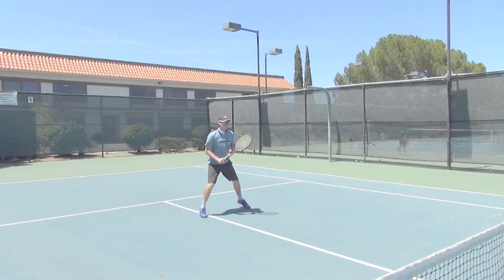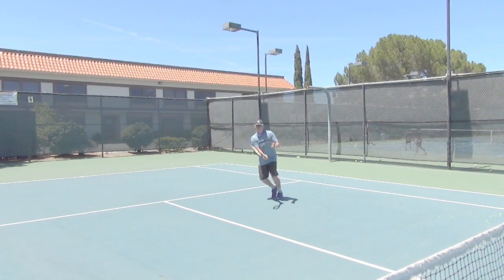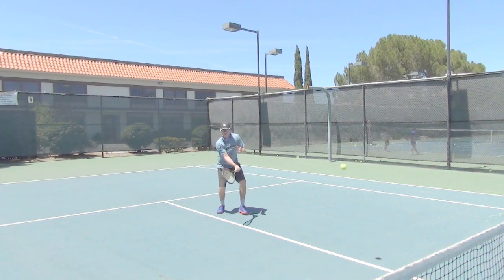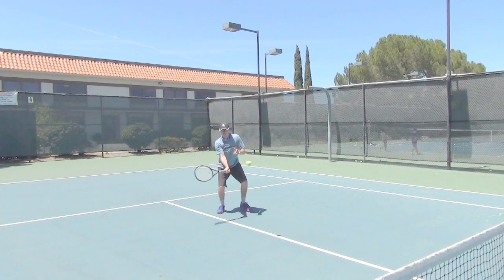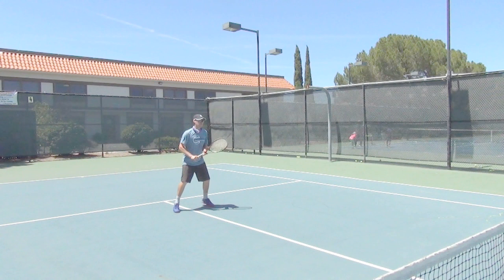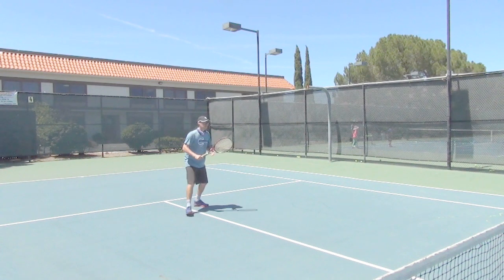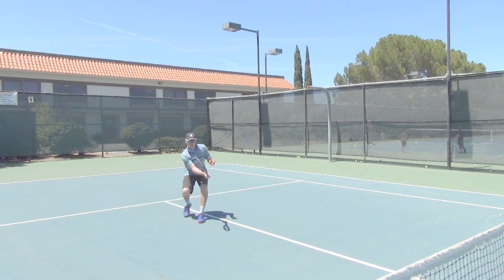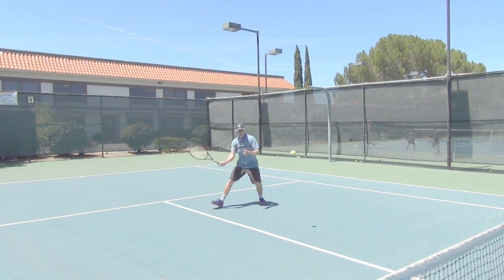Solid Volley vs Drop Volley - How to Execute!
Tips to help you hit solid volleys and drop volleys like a pro.